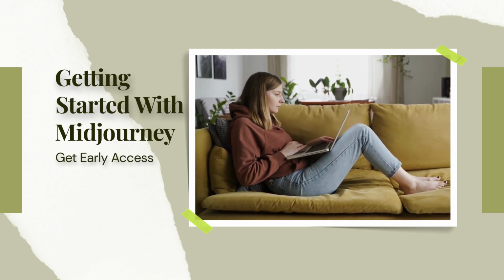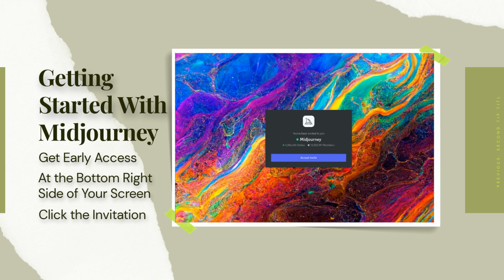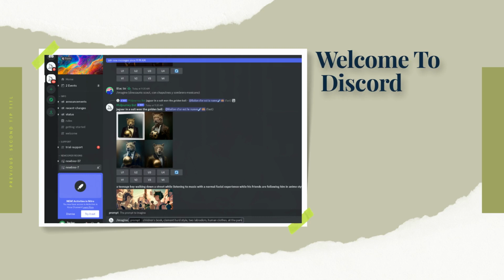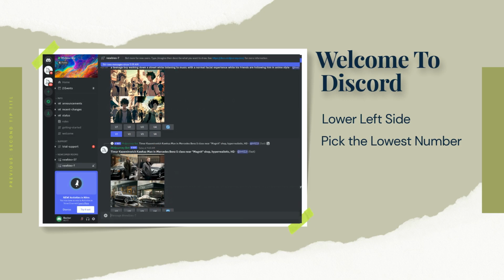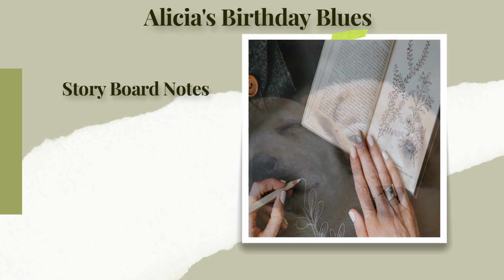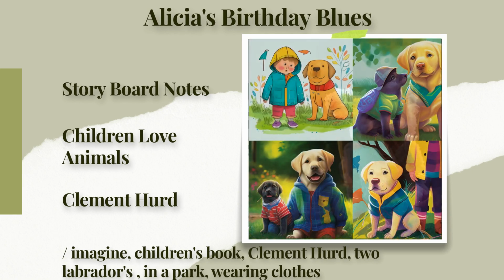Midjourney AI Step by Step: How to Write a Children's Book Episode 3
Welcome back to our series on how to write a children's book for kindle.
In this video series, join me as I guide you through the process of becoming a successful author. From the basics of writing and storytelling to the intricacies of publishing and marketing, this workshop is designed to help you every step of the way. Whether you're a novice or an experienced writer, there's something here for you. So join me and let's get creative together!

Episode 3: "Introduction to Midjourney AI"

In this episode we will explore the company Midjourney, an illustration program that's revolutionising the way we create and consume the visual experience. Using cutting-edge technology, Midjourney generates high-quality images that are based on text prompts.

Their algorithms are constantly learning and improving, ensuring the quality of the images generated will only get better with time. To make the most of their platform, it's important to provide clear and concise text prompts that accurately describe the image you want to generate. If you followed our last episode, we put a premium on using descriptive language for this specific purpose because we want to make your life easier for this process.